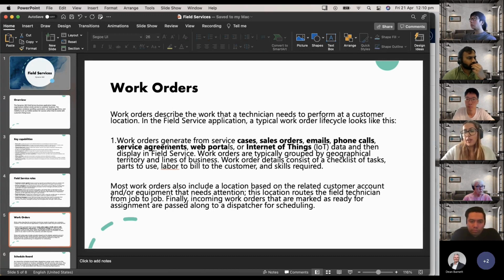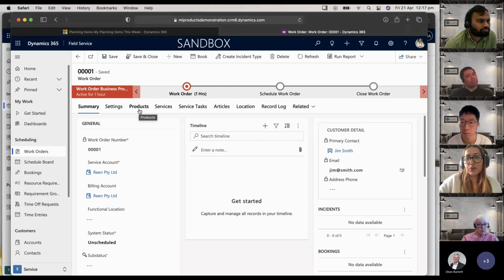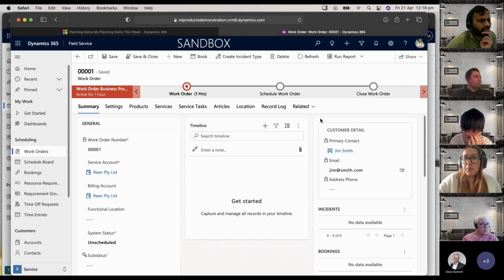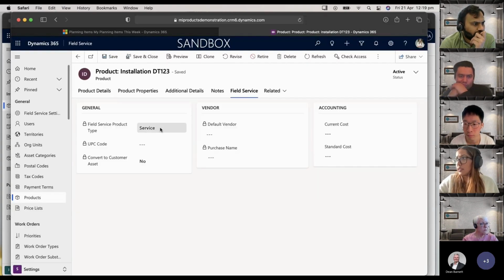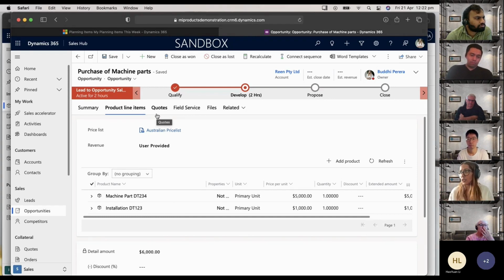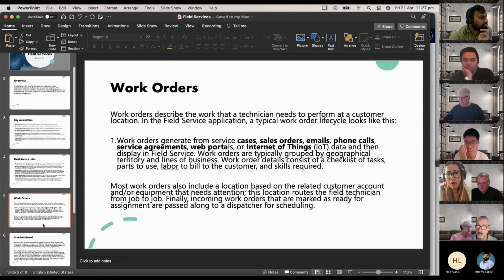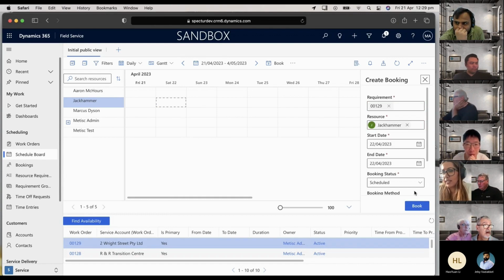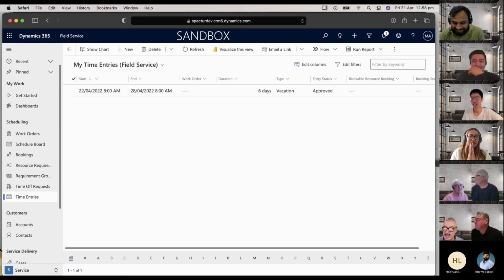Create stock order in D365 Field Service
In this video, we are learning about creating stock order in Dynamics 365 Field Service. The Work Orders are designed to define the service work needed primarily at customer locations.

🌟 Work Order can be created from a case, an agreement, or an opportunity. It gets scheduled either manually, with the schedule assistant, or the Resource Scheduling Optimisation add - in. Once the work is complete, a supervisor reviews and approves it.

🌟 Key Highlights
00:30 Introduction
01:58 Work Order Demo creation from Case
04:00 Product & Service relation with Work Order
05:12 Work Order creation from Opportunities
08:10 Adding resource to Work Order

🌟 Why Microsoft Dynamics 365 Field Service?
It's a great business application that helps organisation deliver onsite service to customer locations. This application combines workflow automation, scheduling algorithms, and mobility to set up mobile workers for success when they're onsite with customers fixing issues.

If you are engineer, operation manager, warehouse manager, or expert in similar industry who is using Field Service at the early stage, well this video is for you.